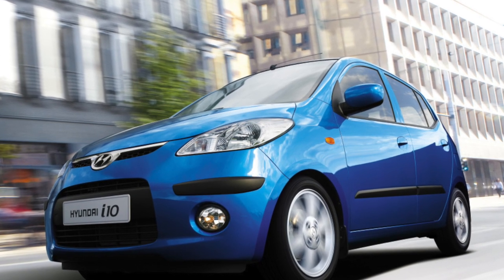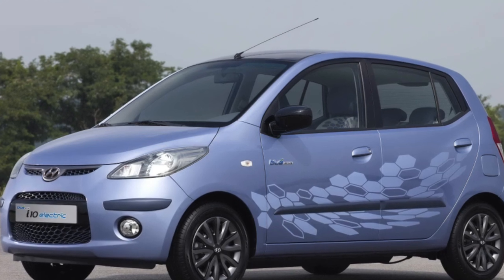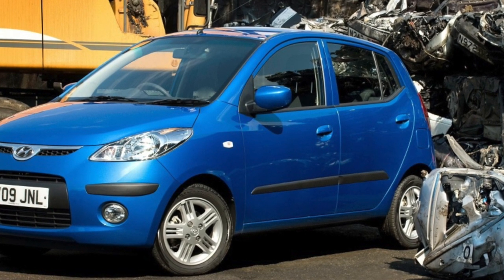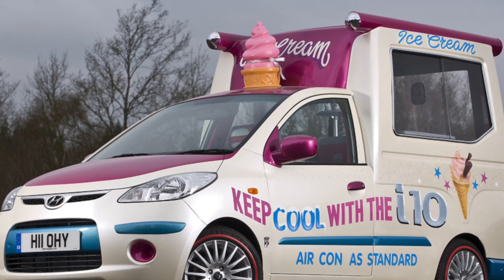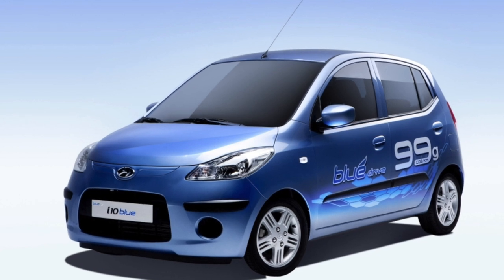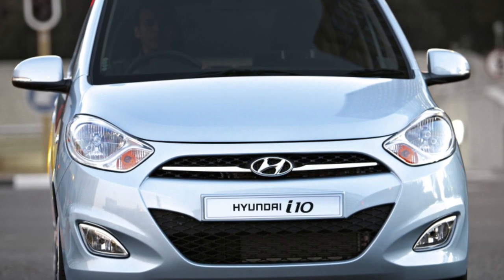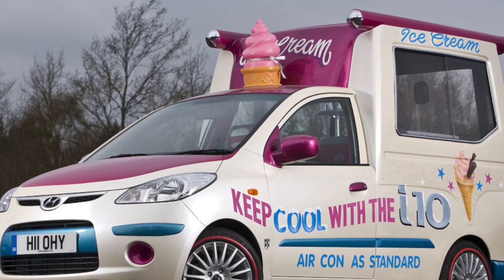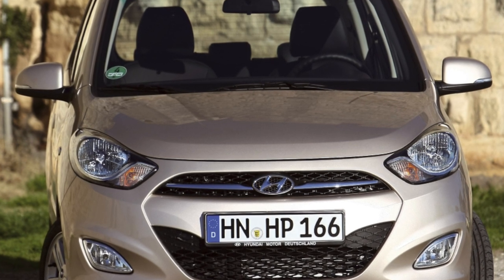Hyundai i10 Problems | Weaknesses of the Used Hyundai i10 (2007 - 2013)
Should you buy a used Hyundai i10 I 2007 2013? Pros and cons, maintenance costs and common problems of the Hyundai i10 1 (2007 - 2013).

Transmission problems
Engine reliability